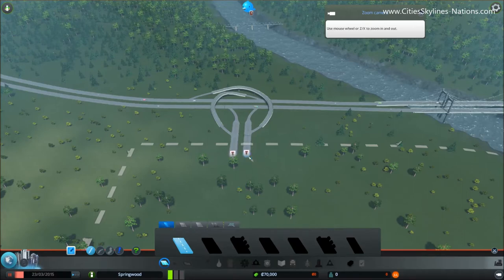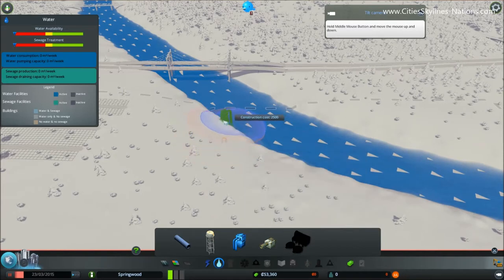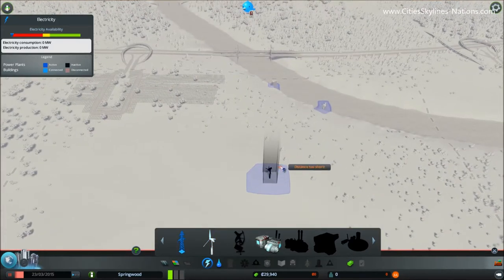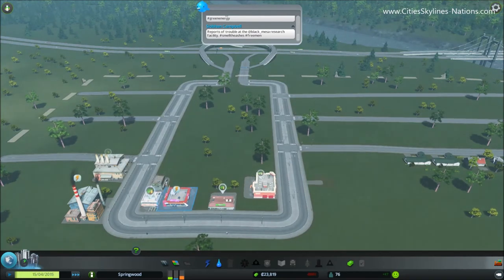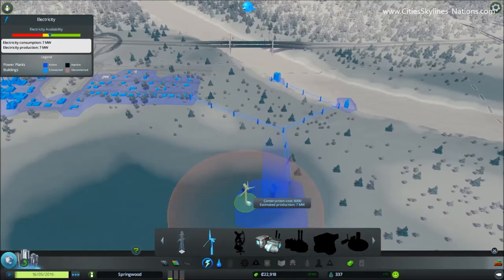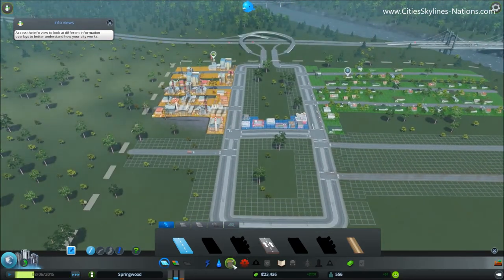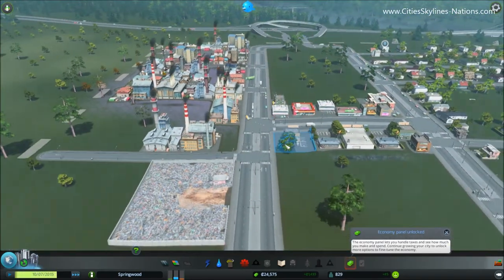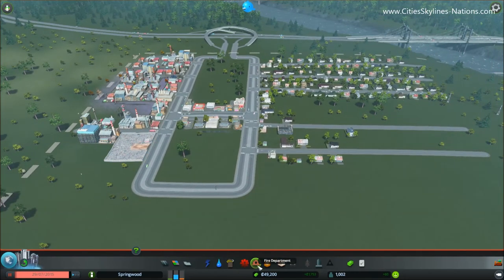Cities Skylines Tutorial - making your first 1000 population town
Guide for brand new players on how to make your first fully functioning city.
Covers roads, electricity, Water, Garbage, zoning